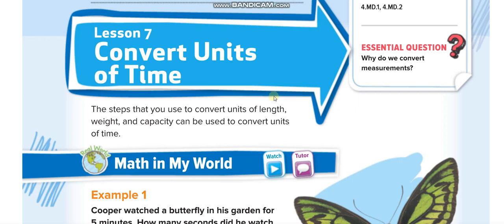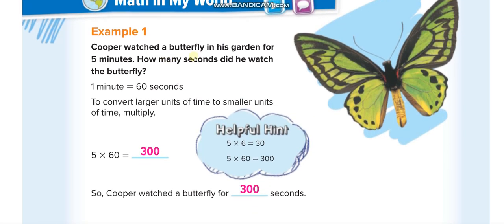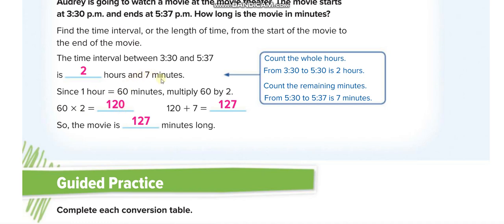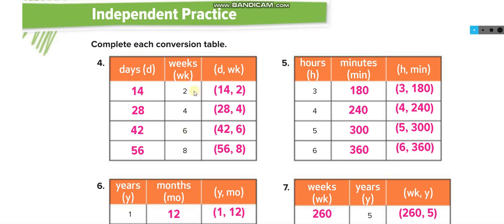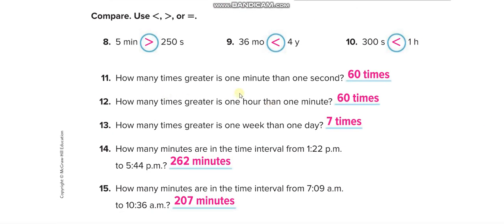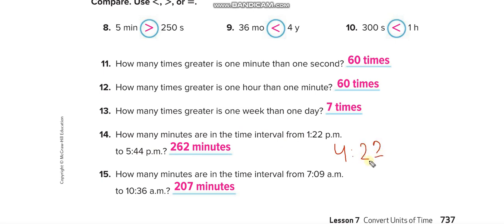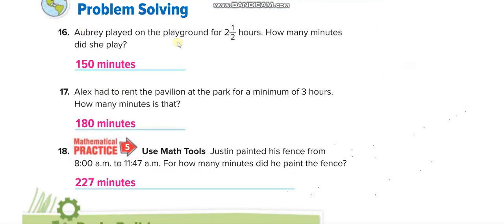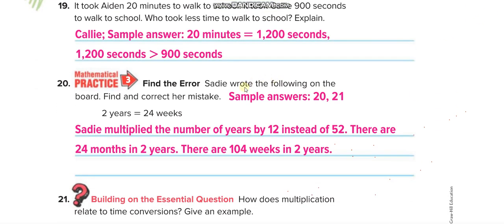Grade 4 Chapter 11 Lesson 7 Convert Units of Time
Convert Units of Time
1 minute = 60 seconds
1 hour = 60 minutes
1 day = 24 hours
1 week = 7 days
1 year = 52 weeks = 12 months